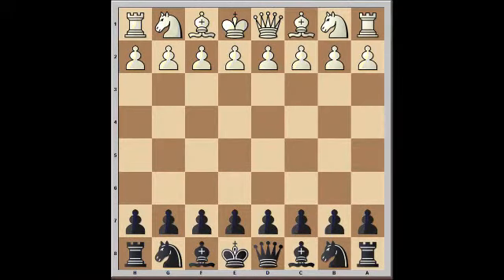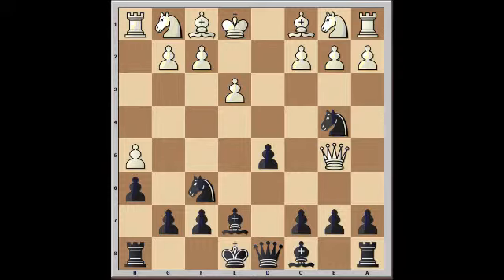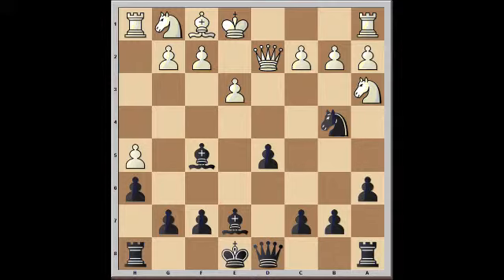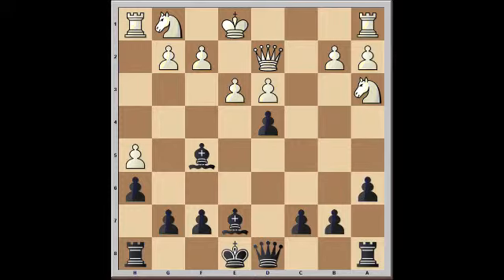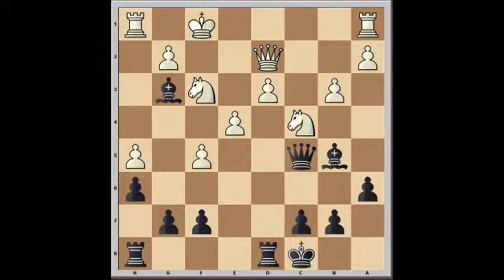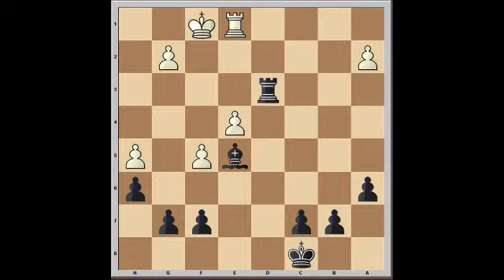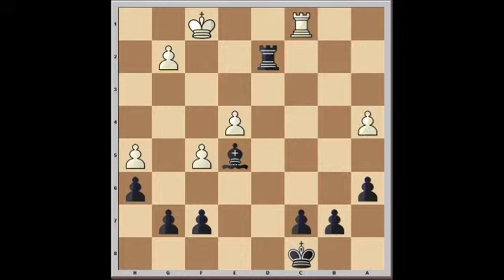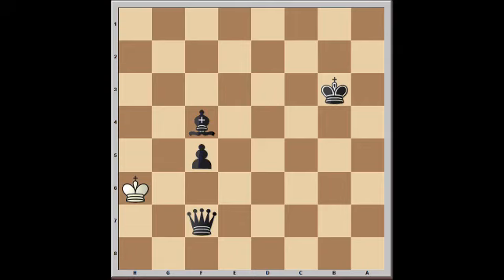game review #1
This episode presents an exciting game in its entirety.  This game is packed full of tactics and strategy.